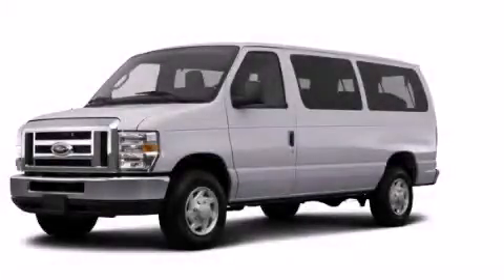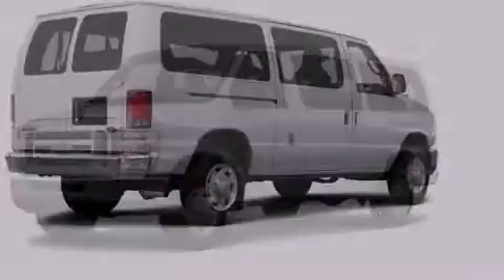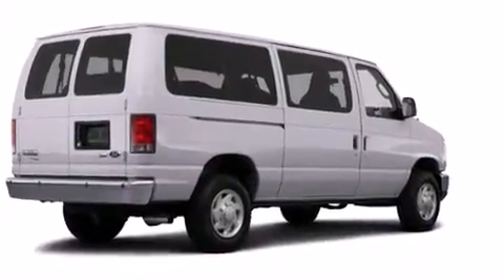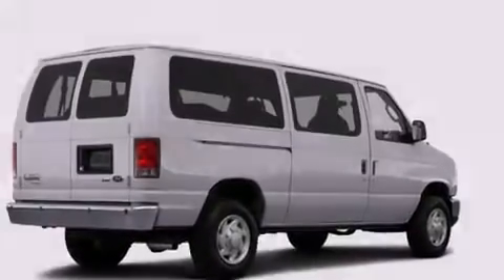2014 Ford E-Series Wagon Plainville CT 06062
We are proud to present this 2014 Ford E-Series Wagon . We've been honored to serve the Plainville CT area , we promise that your experience at our dealership will exceed your expectations ! Year : 2014 Make : Ford Model : E-Series Wagon Engine : 5.4L 8 Cyl. Sequential-Port F.I. Trans . : 4-Speed Automatic Exterior : Silver Miles : 30 Crowley Ford Lincoln Mercury http:// 245 New Britain Ave Plainville , CT 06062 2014 Ford E-Series Wagon Plainville CT